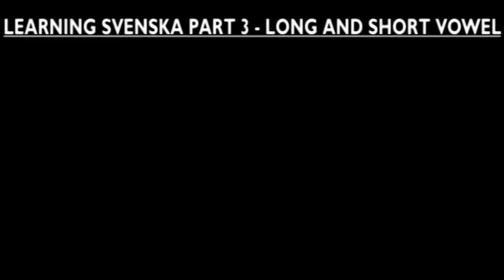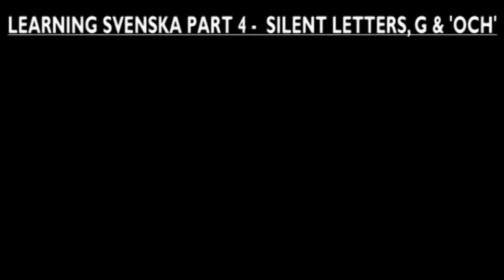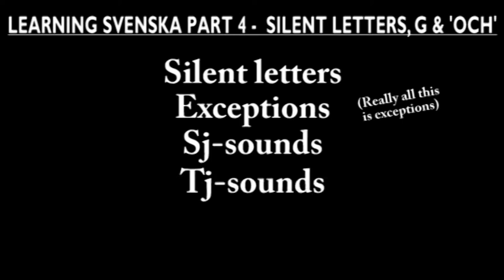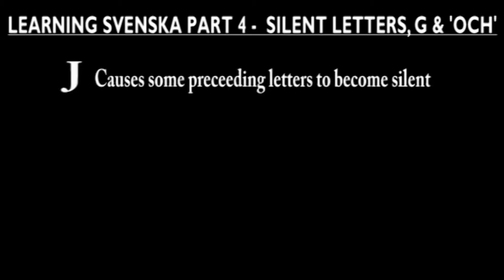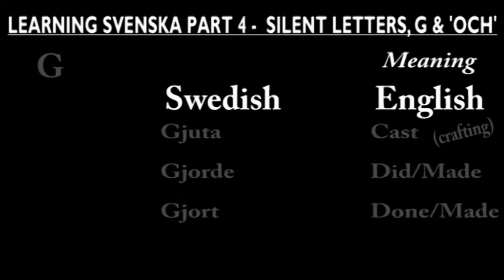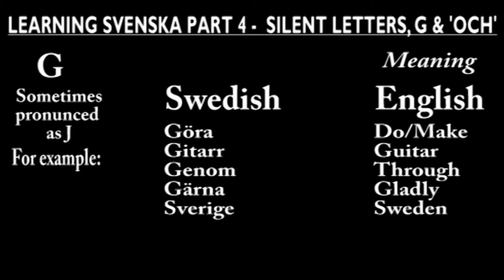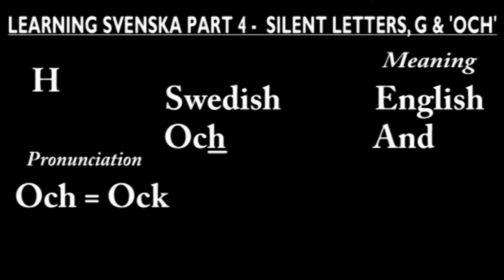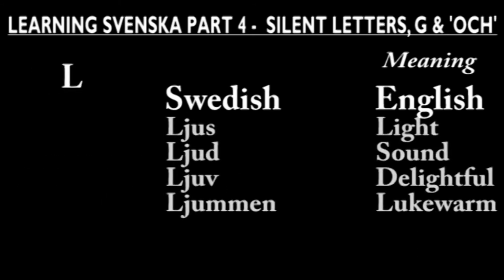Learning Svenska #4 - Silent letters, G & 'och'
Additional notes:
1. As in English, Swedish also has the spelling and pronunciation "ng", as in e.g. "landing". Although the grammatical usage is a little bit different. I will probably cover this in future episode(s).